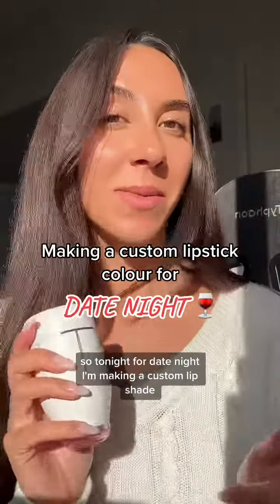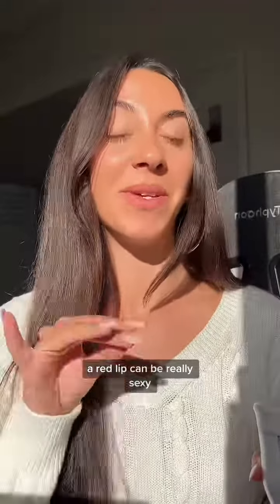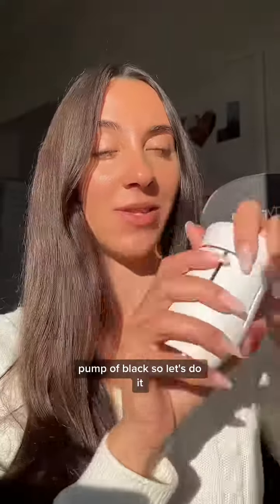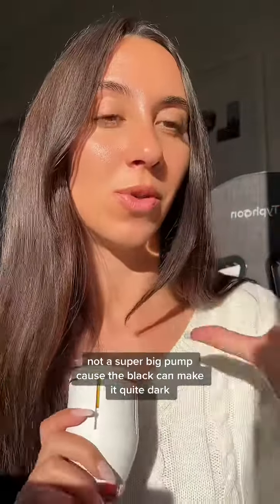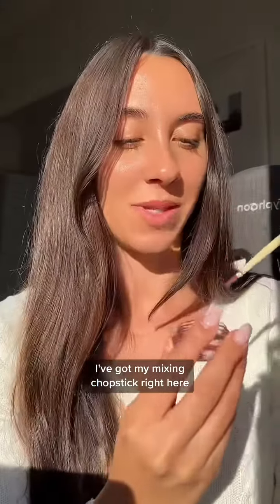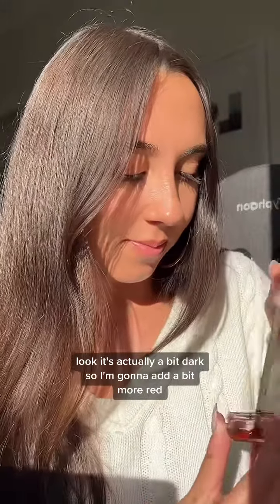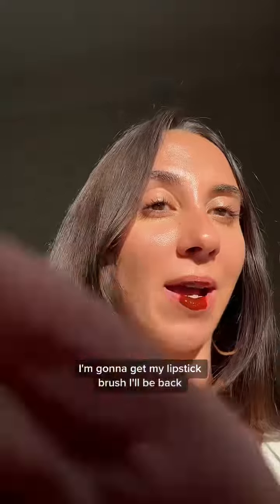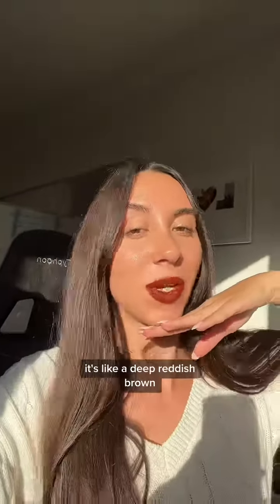Using my Go Play Lips Kit to make a custom lipstick shade for date night! Went with a reddish brown.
Using my Go Play Lips Kit to make a custom lipstick shade for date night! Went with a reddish brown.. what are we thinking? Let me know if you want me to try random colour combinations!